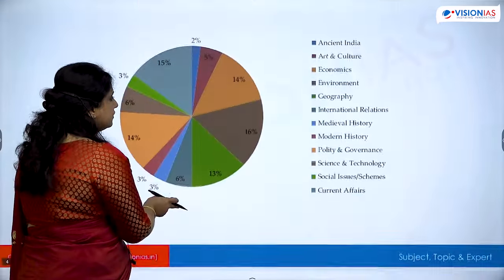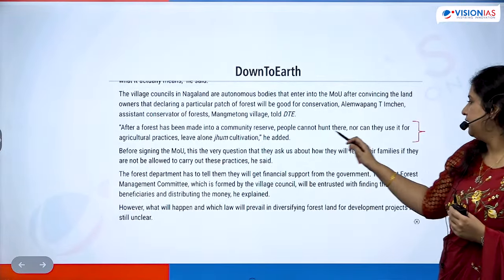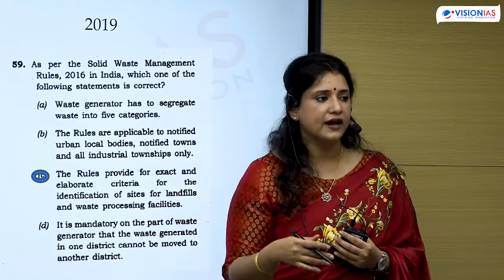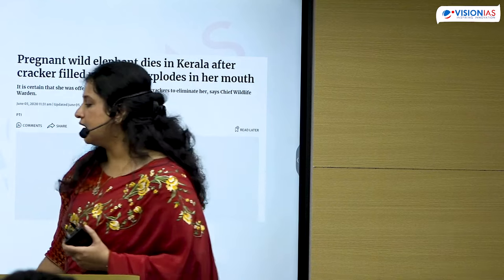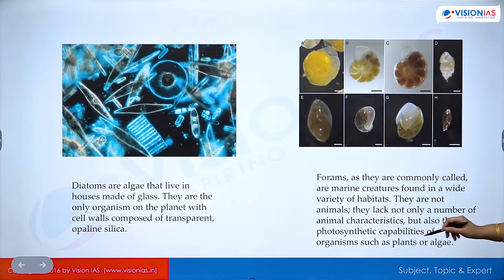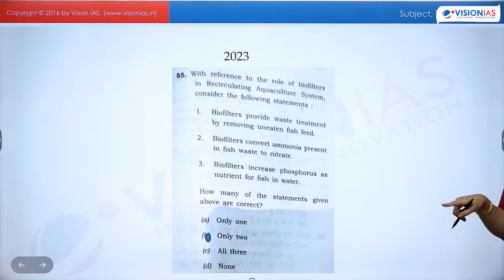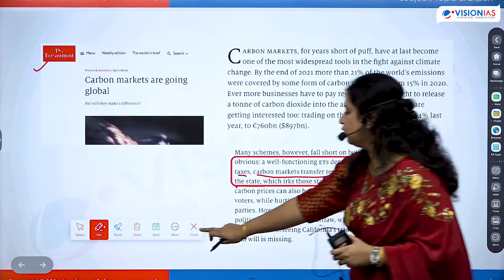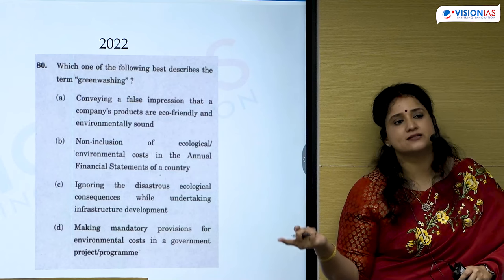Environment | GS Prelims 7 Years' PYQ's (2017-2023) Analysis & Discussion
All India General Studies Prelims Test Series And Mentoring Program-2024:
Lakshya Prelims Mentoring Programme 2024
Daksha Mains Mentoring Program 2024
General Studies Mains
Fast Track Course
Foundation Course 2025

Face the challenges before the UPSC examination with Vision IAS GS Foundation Course 2025 (Online/Offline)

Classroom programs are also available at Vision IAS centres in Lucknow, Jaipur, Hyderabad, Pune, Chandigarh, Ahmedabad, Bhopal, Chandigarh, Jodhpur
All India Prelims and Mains Test Series for UPSC CSE 2024

Qualifying the UPSC Civil Services Prelims and Mains requires consistent practice of UPSC standard mock tests.

Join the Vision IAS Prelims and Mains All India Test Series.
Score high in the essay paper with the Essay Enrichment Program 2024
Monthly Current Affairs Revision Program 2024
General Studies Prelims & Mains
for free resources to help you prepare